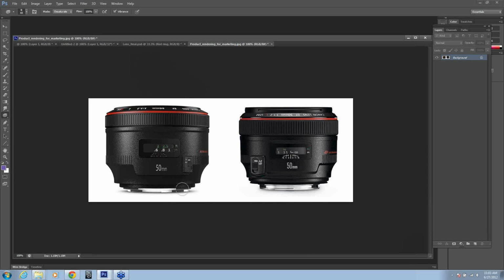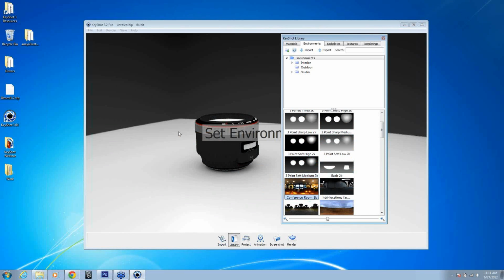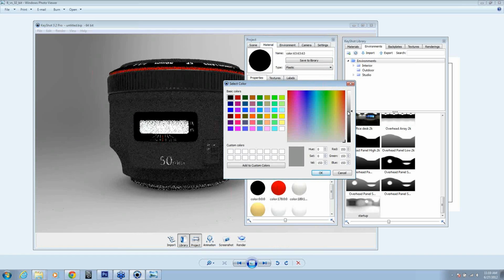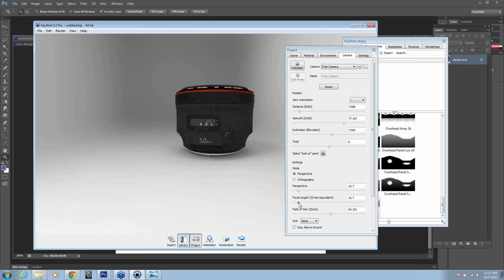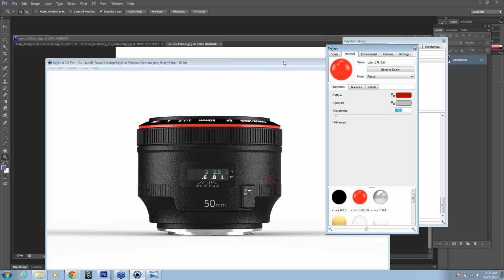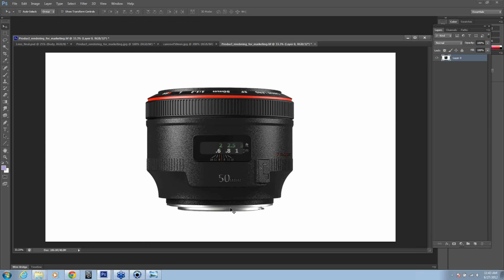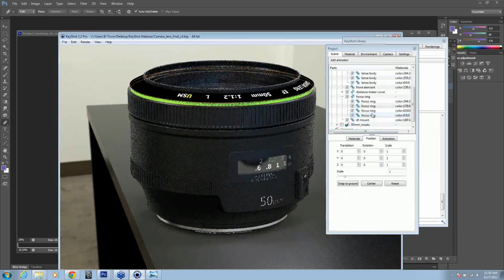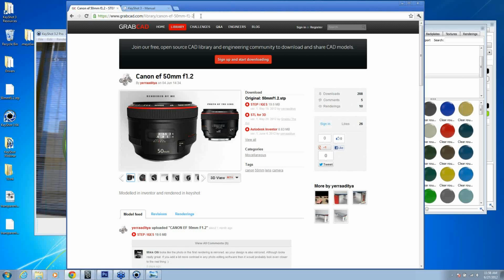Novedge Webinar #49: Creating Images for Marketing from 3D Data using KeyShot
KeyShot 3.2 is an industry-leading 3D realtime raytracing and animation program that breaks down the complexity of creating photographic images from 3D data. KeyShot 3.2 is also the first visualization application that is being used throughout the entire product development process, from visualizing early concept all the way to creating images for sales and marketing. Within 10 minutes you see how a plain CAD model imported into KeyShot 3.2 can quickly be transformed into a photo-realistic image. It covers a quick process you can use to create stunning images for product brochures, web and other marketing collateral. In particular you will learn the following:
How to use, tweak and create scientifically accurate materials
How to use real-world lighting
How to use realtime rendering
How to finish the image for perfecting in Photoshop finishing

Presenter:
Brian Townsend is Digital Media Artist at Luxion. He is responsible for training, service work and all graphical elements of the KeyShot brand for print and web. Brian Townsend hold a Bachelor Degree in Computer Animation from the Art Institute in San Diego.